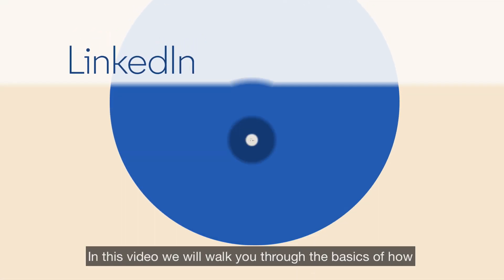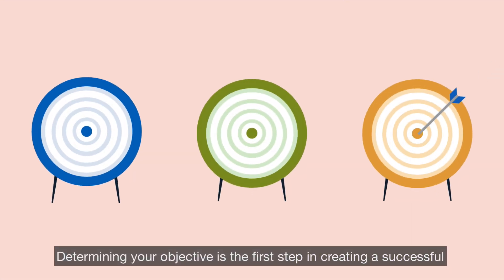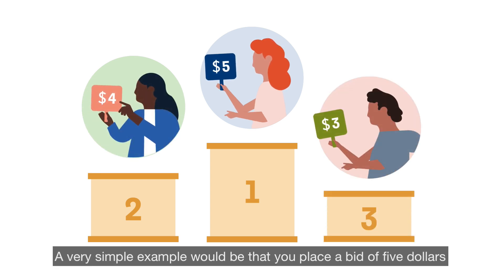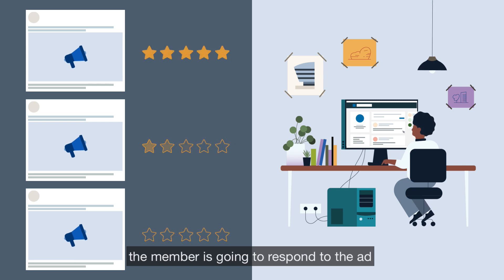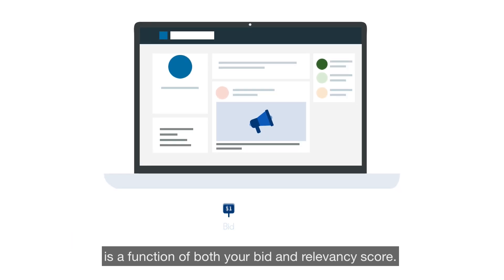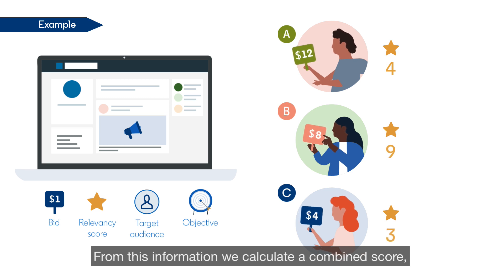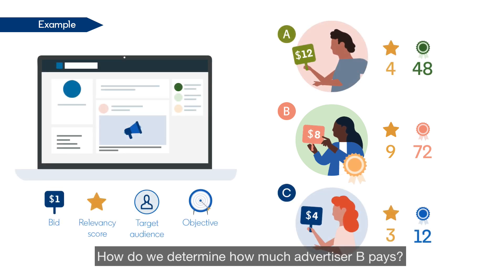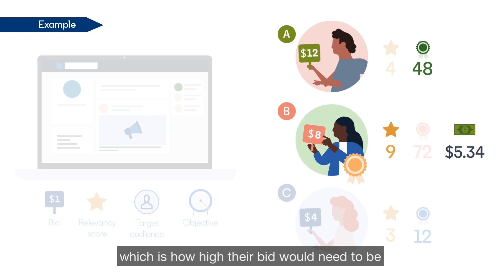How Does the LinkedIn Auction Work?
From setting objectives to bidding, learn more about the ins and outs of LinkedIn’s advertising auction.